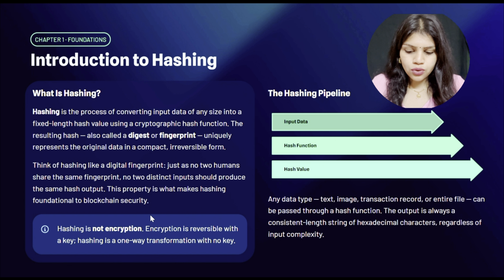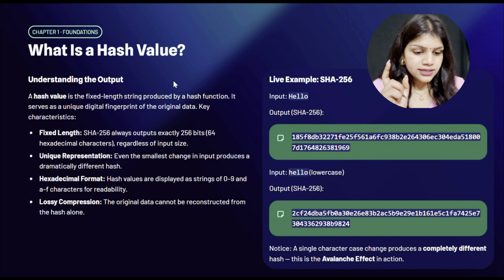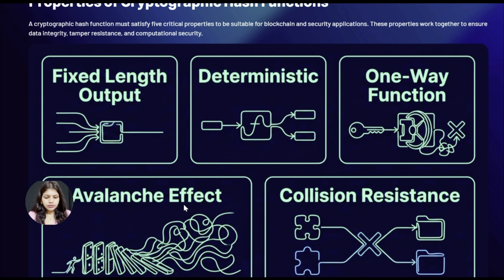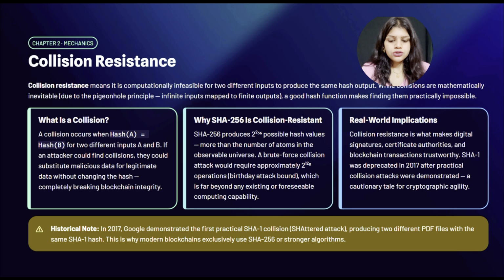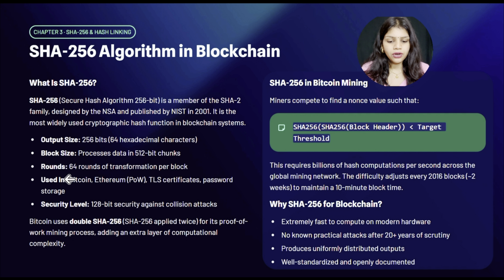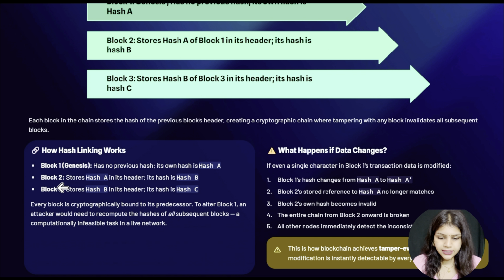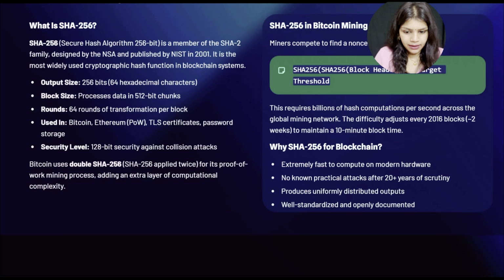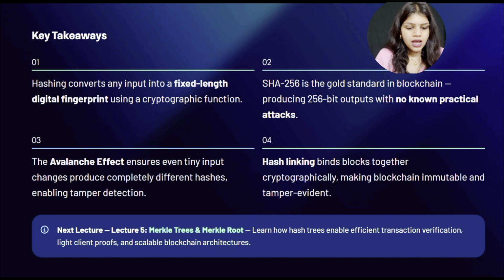What is Hashing| SHA 256| What is Hash value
🚀 Lecture 5: Hashing in Blockchain | SHA-256 Explained

In this lecture, we dive into one of the most important concepts in Blockchain Technology — Hashing.

You'll learn how hashing converts data into a fixed-length hash value, why hash values act as digital fingerprints, and how blockchain uses hashing to ensure security, integrity, and immutability.

📚 Topics Covered:
✅ What is Hashing?
✅ Hash Functions
✅ Hash Values (Hash Digest)
✅ How Hashing Works
✅ Properties of Hashing
✅ Fixed-Length Output
✅ Deterministic Nature
✅ One-Way Function
✅ Avalanche Effect
✅ Collision Resistance
✅ Hash Linking in Blockchain
✅ SHA-256 Algorithm
✅ Role of Hashing in Blockchain Security

🎯 Key Learning Outcome:
By the end of this lecture, you will understand:
• How hashing works in blockchain
• Why hash values are called digital fingerprints
• How blocks are linked using cryptographic hashes
• Why even a small change in data changes the entire hash
• How SHA-256 secures Bitcoin and blockchain networks
• How hashing provides immutability and data integrity

• B.Tech Students
• Computer Science Students
• Blockchain Beginners
• GATE Aspirants
• Placement Preparation Students
• Web3 Enthusiasts

📂 PPT & Notes: Do Comment

⚡ EngineeRush – Learn Fast. Score Smart.